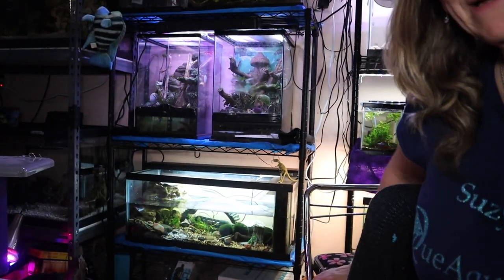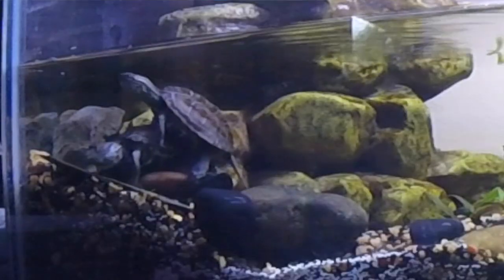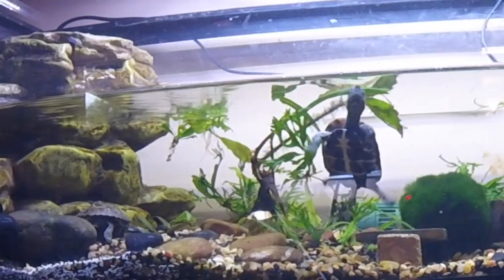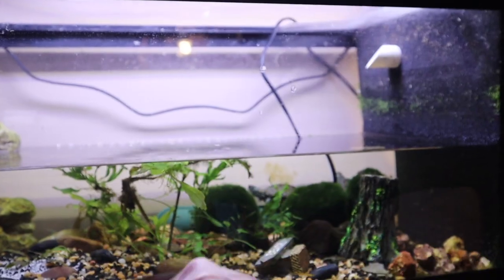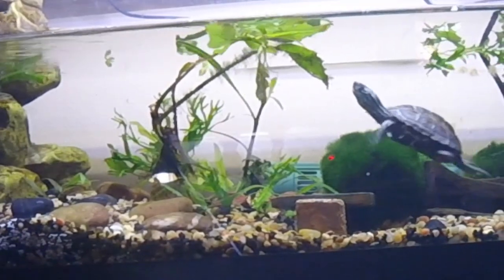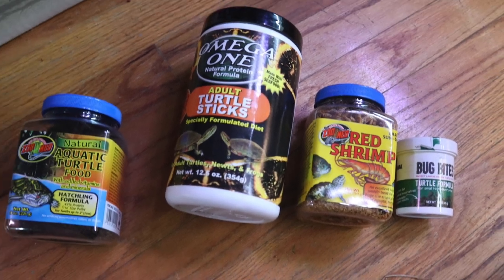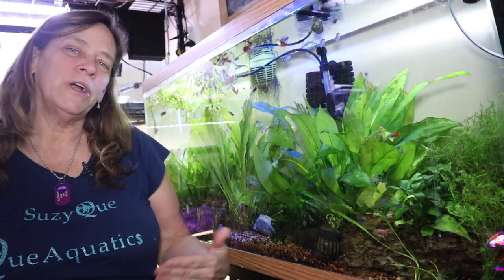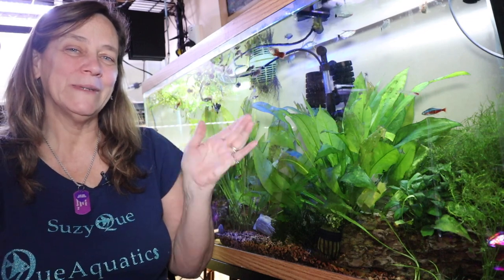Reeves Turtle Setup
Reeves Turtle Setup - Here is how I have setup my Reeves turtle, I started with a 20 gallon long with a filter/waterfall. My 2 turtles are known as Mr and Mrs Reeves. They were hatchlings when I got them and the tank keeps evolving